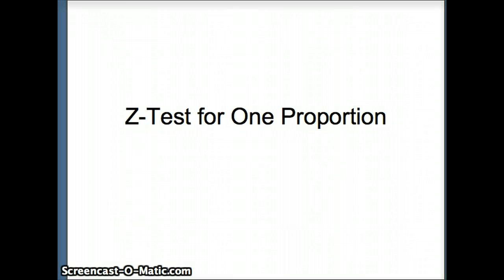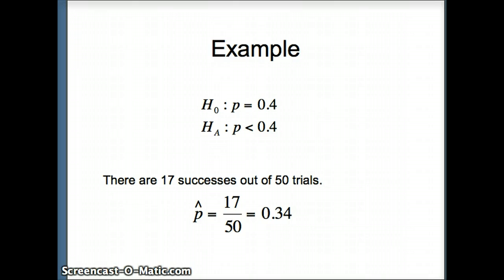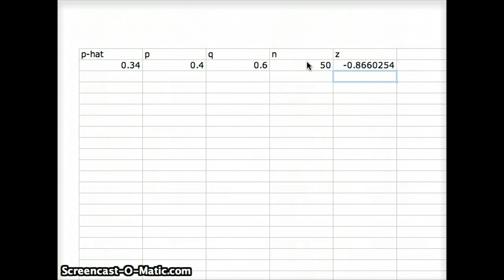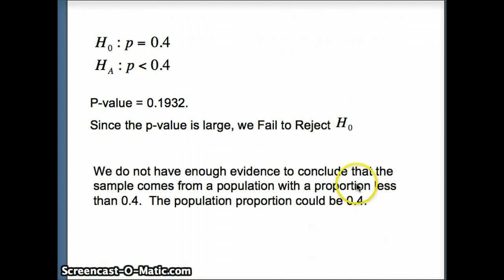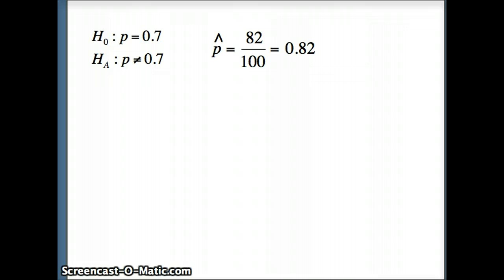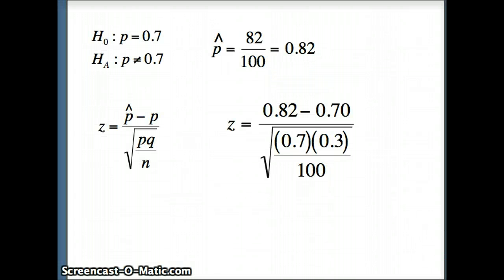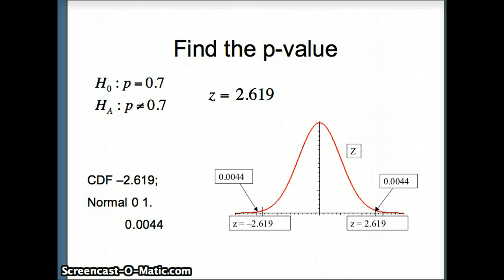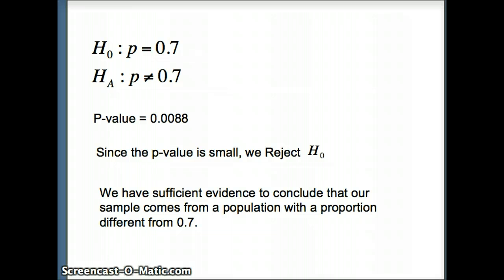DuPAge Statistics: Z-Test for One Proportion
This presentation demonstrates how to perform a z-test for a population proportion